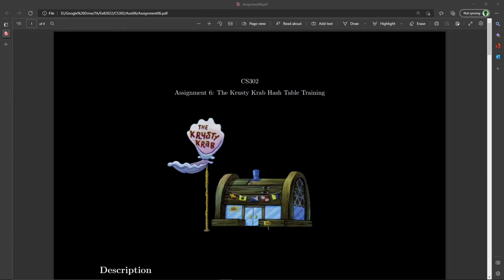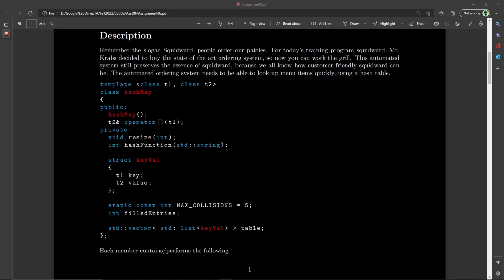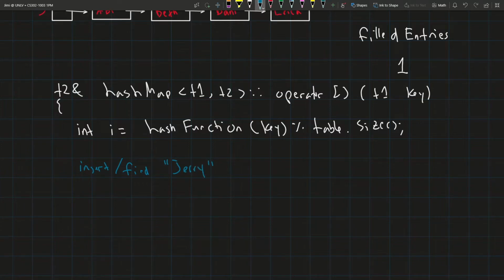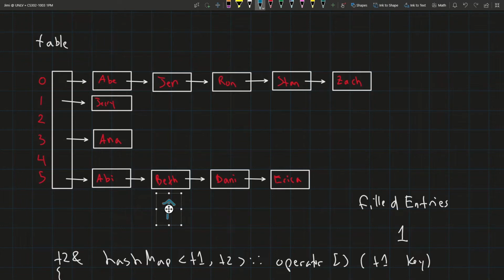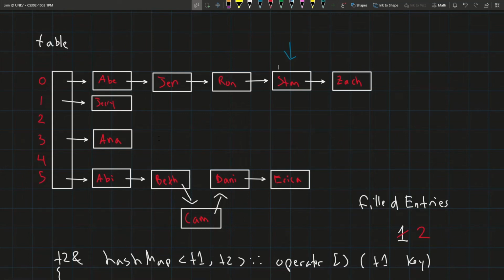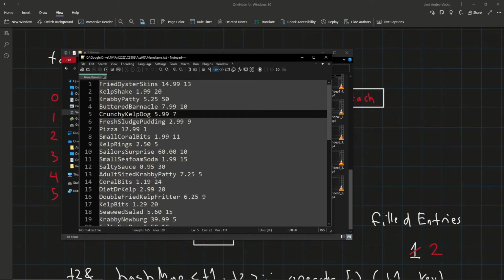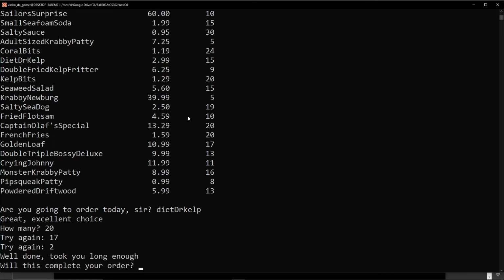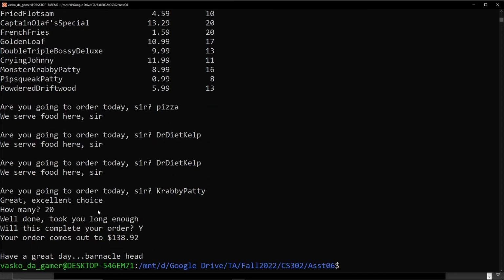CS302 Fall 2022 Assignment 6 Supplemental Video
@0:00 Intro
@0:55 Overview of Hash Map Class
@6:15 operator[] and resize
@22:32 Input/Output
@25:47 Demo